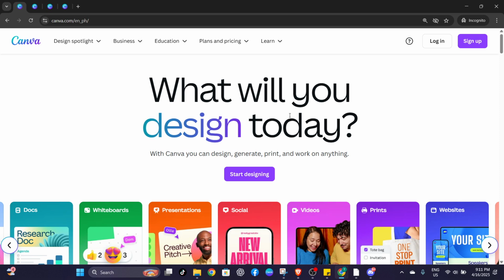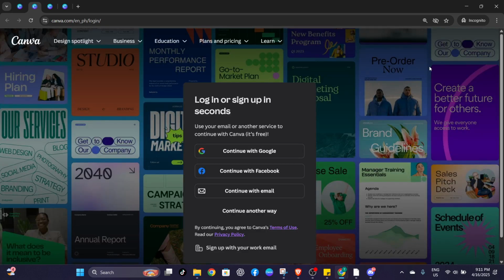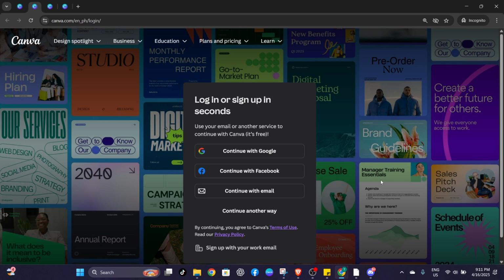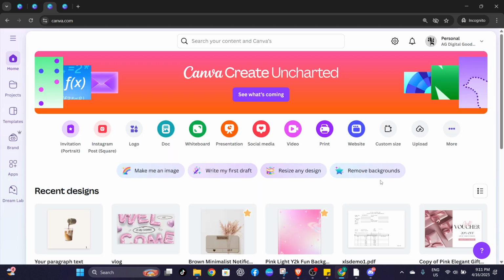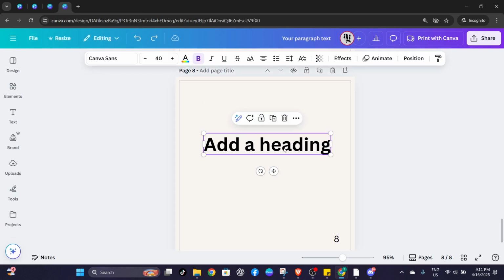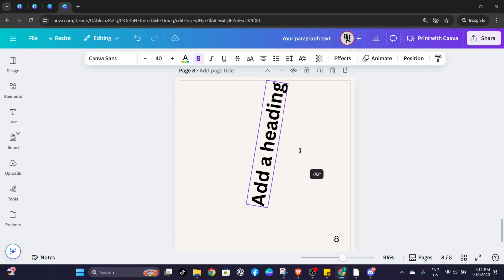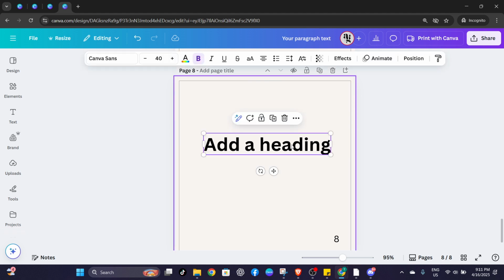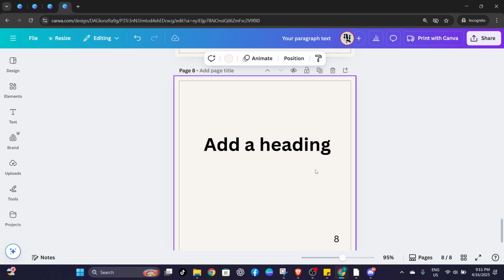Canva - How to Flip Text [2025 Full Guide]